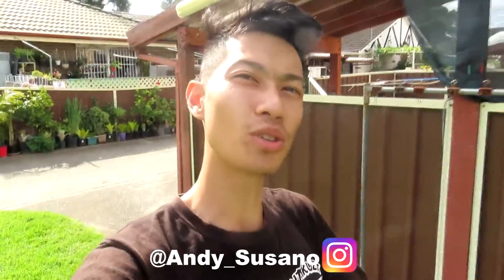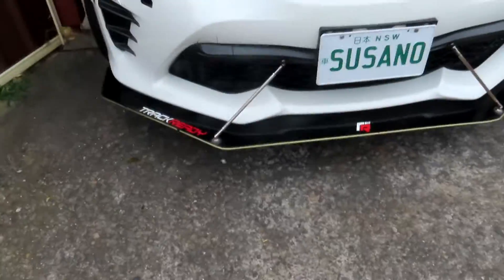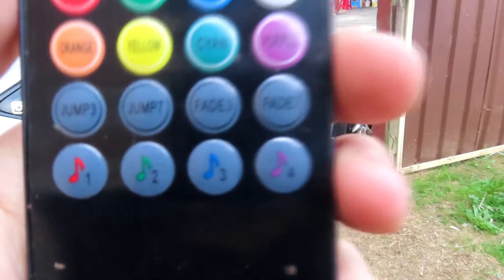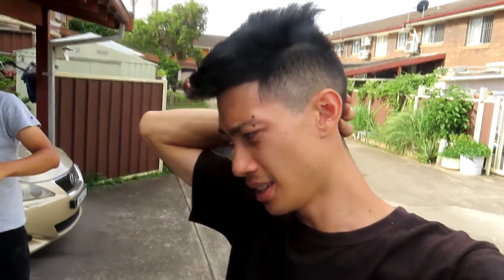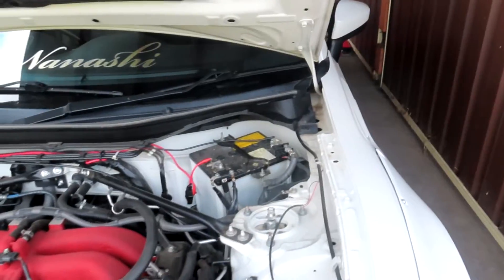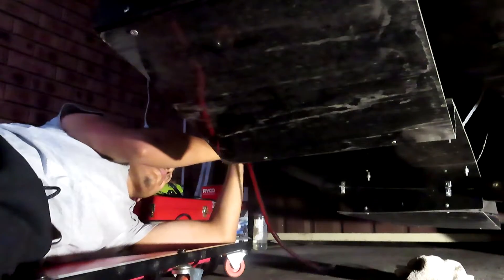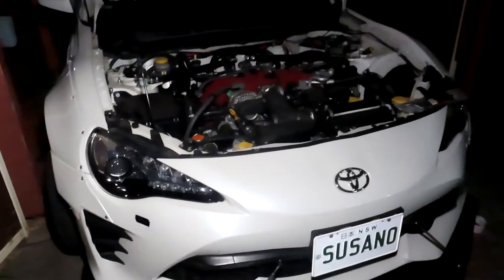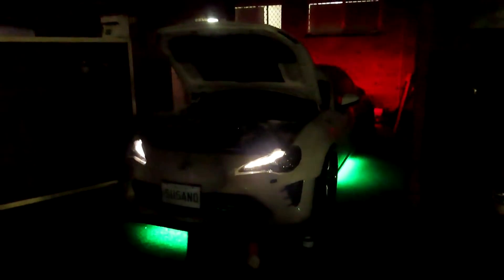Installing Underglow on the Widebody 86 !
So in today’s video I installed something I always wanted to install on my car since playing the game need for speed as a kid , So in today’s video I finally made it into a reality & we install Underglow on the widebody 86  , Enjoy the video !

Drop a like below if you think the thumbnail was dope :D !